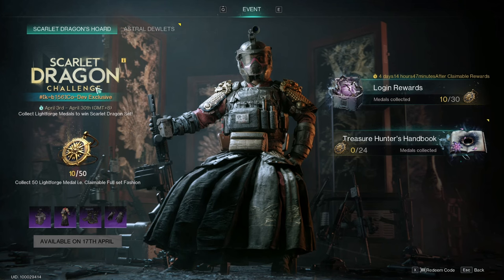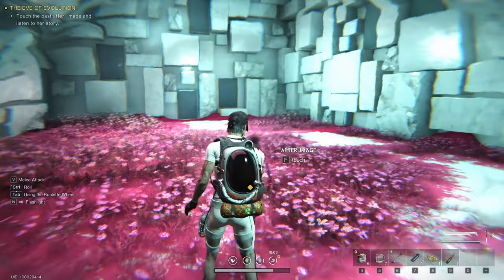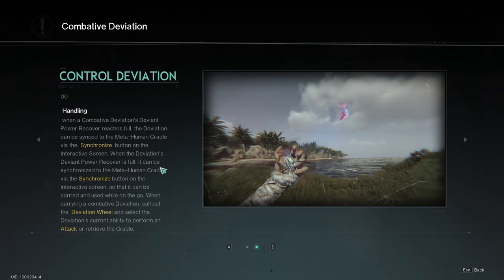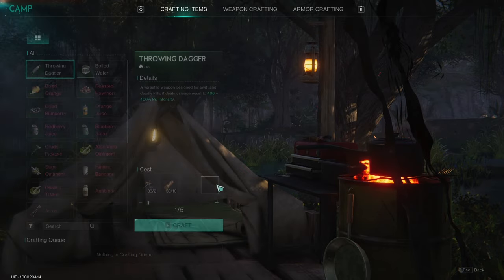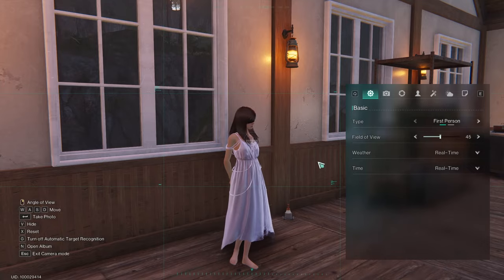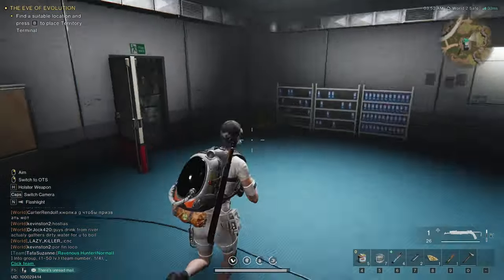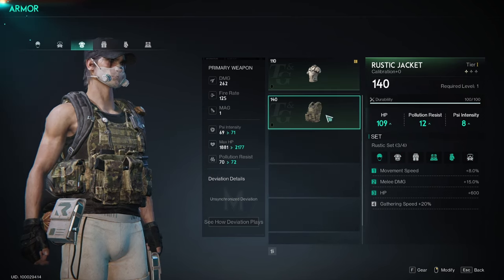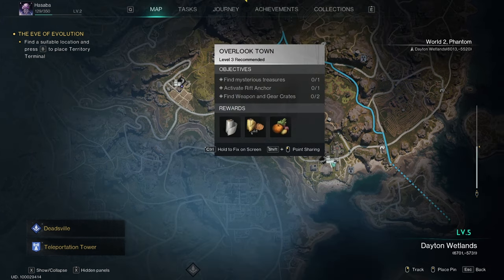THE Best MMO? - Once Human Closed Beta 3 Gameplay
So I obtained a Closed Beta key for Once Human & this game is immense. It is packed full of brand new content, QoL changes & bug fixes.

Watch me start from the very beginning & make my way to the main game, taking out weird & wonderful abominations along the way...

This GREAT Open World Survival Just Got Even BETTER!